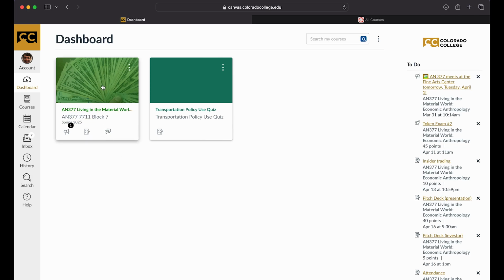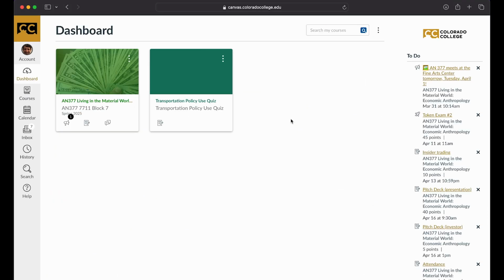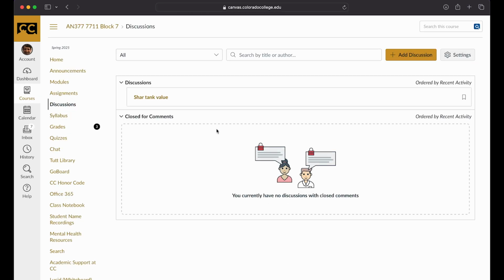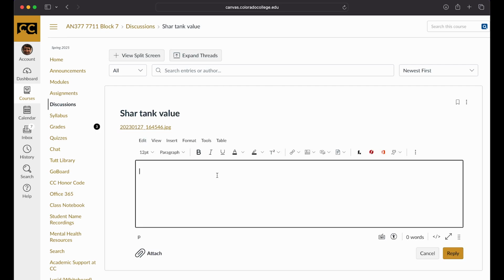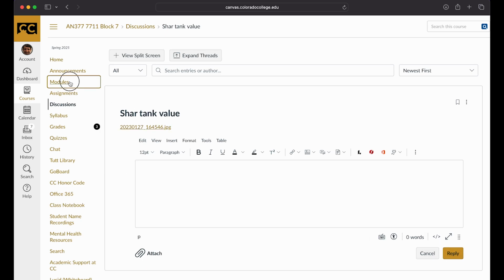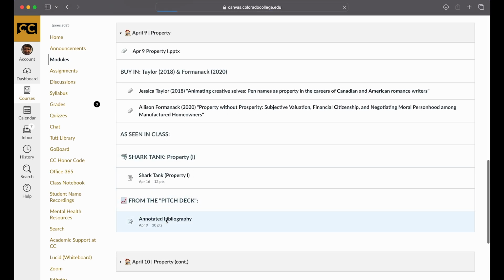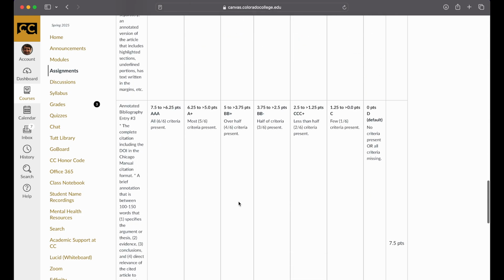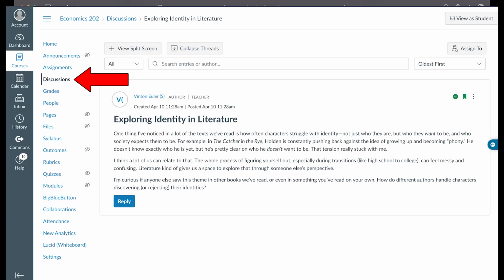How To Reply To Discussion Post On Canvas 2026 - Full Guide